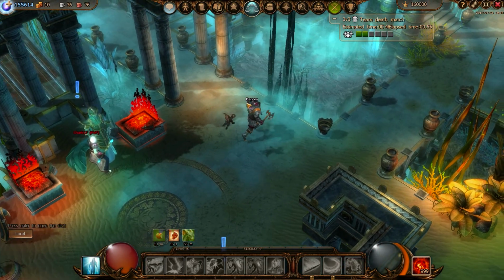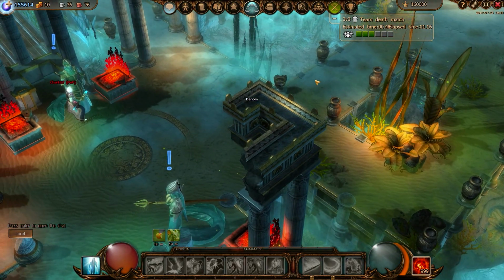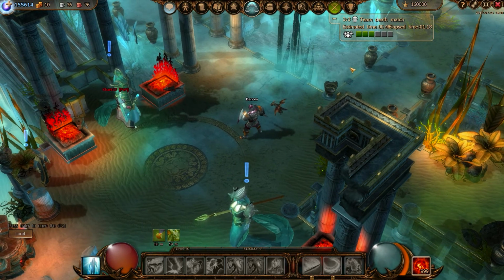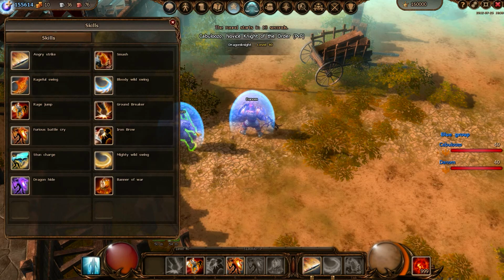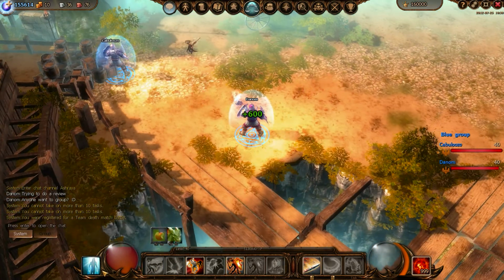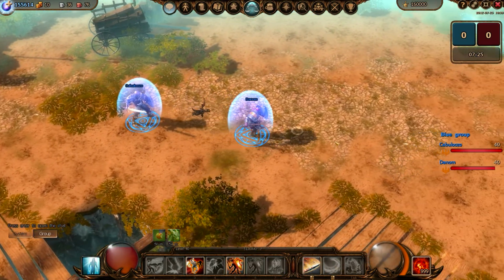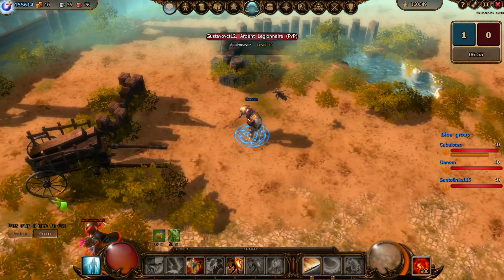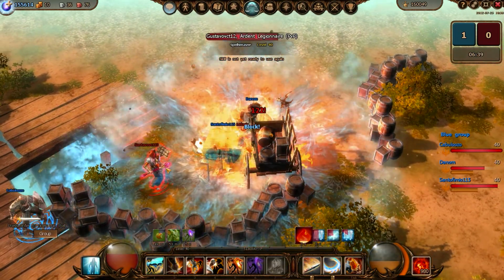DrakenSang Online PvP & Atlantis Review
XMMORPG talks you on a quick walkthrough of Drakensang Online. Showing you some of the highlights of PvP as well as a brief look at some of the content in the recent Atlantis update.

Number 1 source for free online games - Over 400 games in the database.